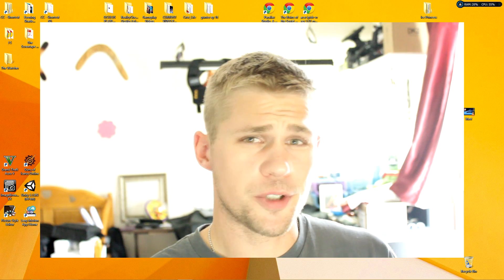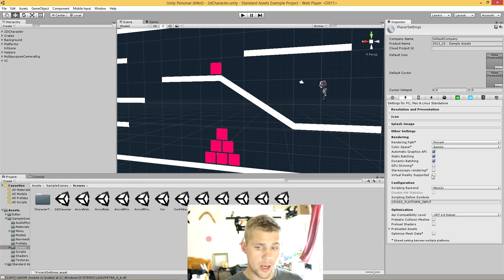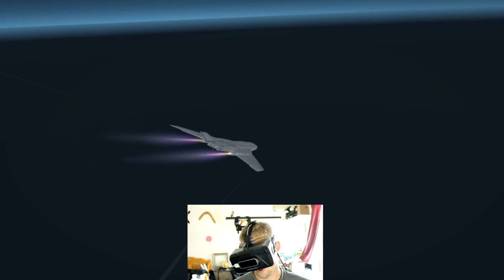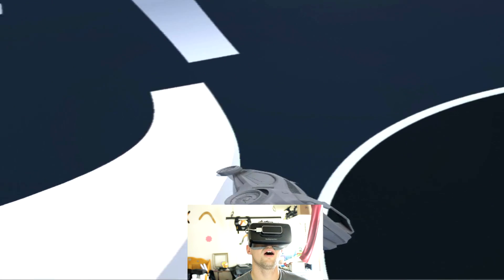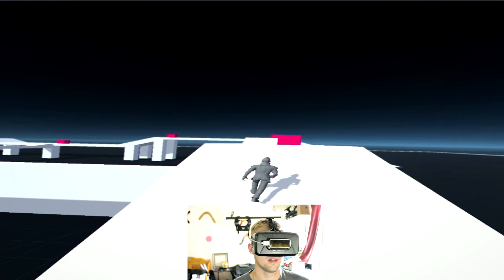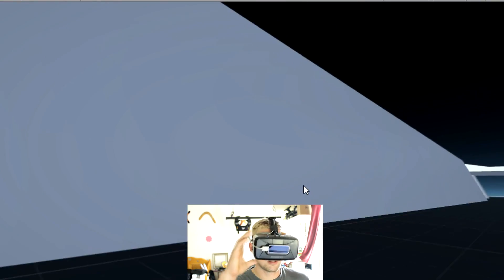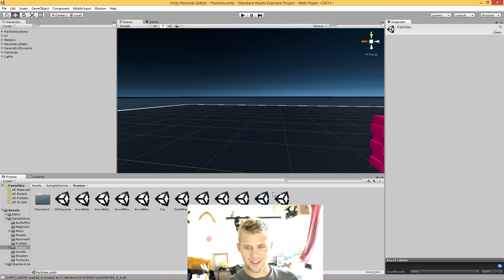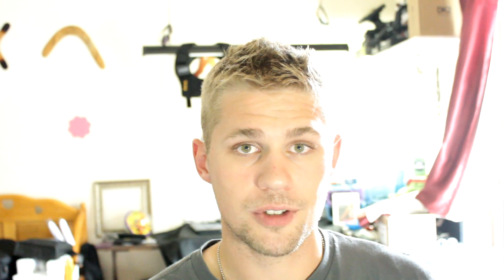UNITY 5.1 Standard Example Assets w/VR Integration | SO EASY & ITS FREE!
After going through the assets the other day with my buddy Billy @PrettyNeatVR we thought there should be a simple video to show some Unity basics that are free and SUPER easy to use. Just download and get started!

== VR Spies ==
Part of the VR Spies Community, all authentic fans of VR:

Immersive Gamer83
UKRifter